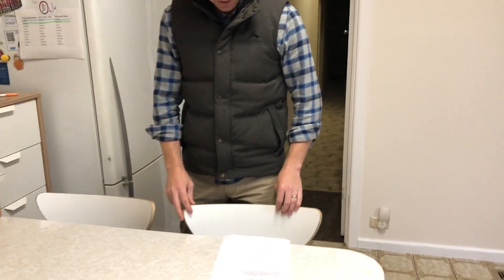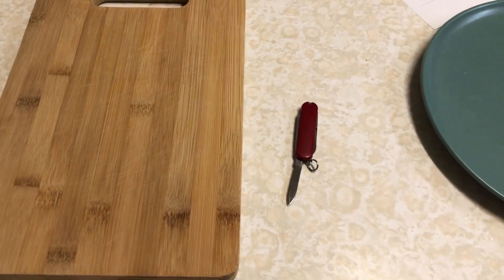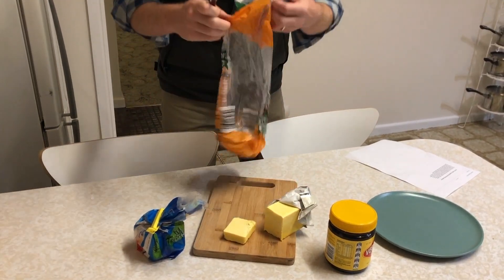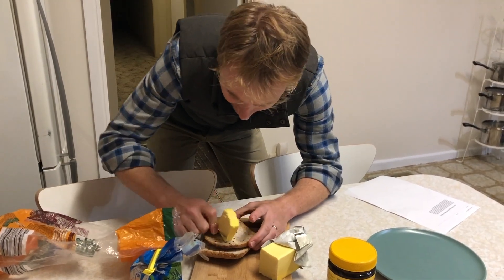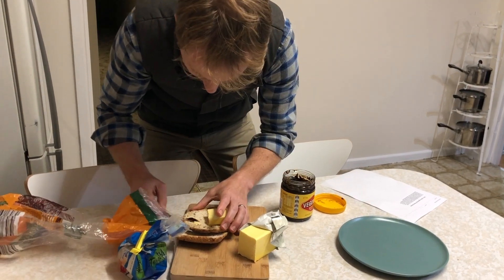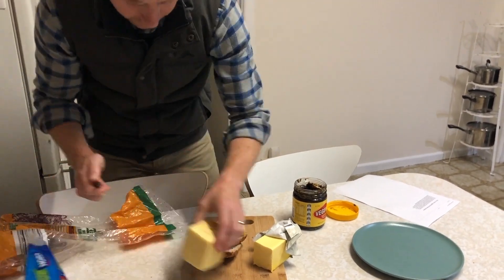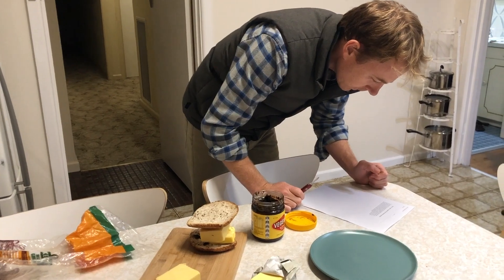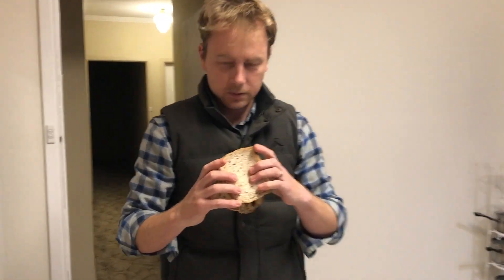Vegemite & Cheese Sandwich